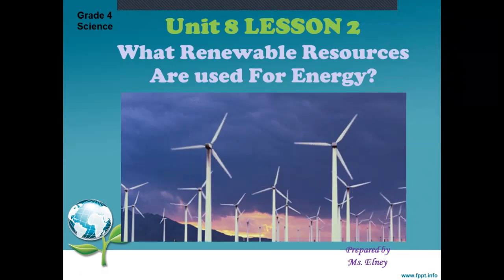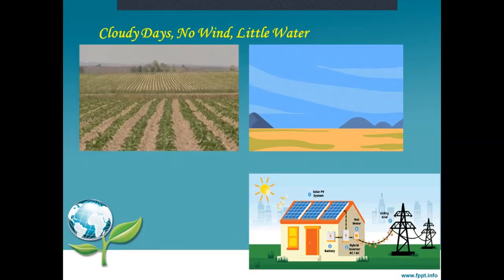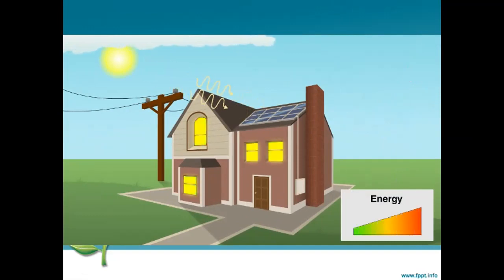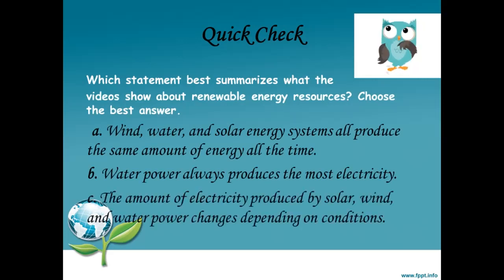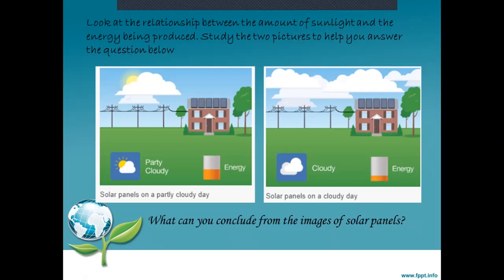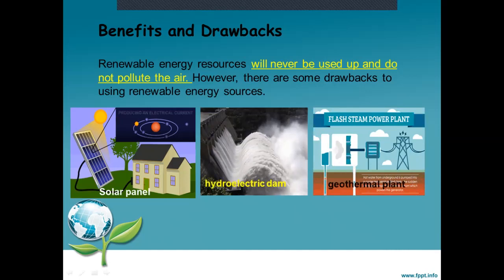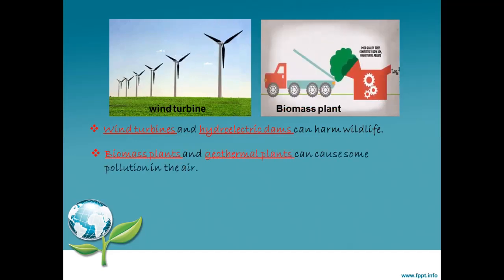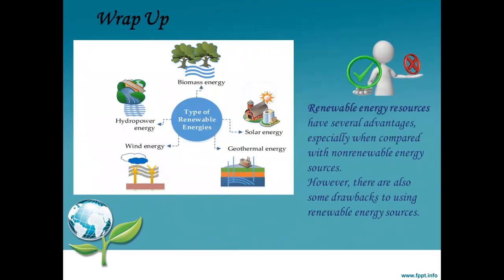Grade 4 Science: Unit 8, lesson 2 Exploration 2